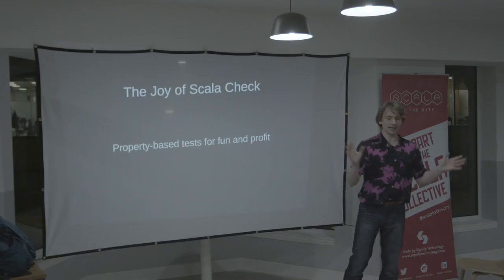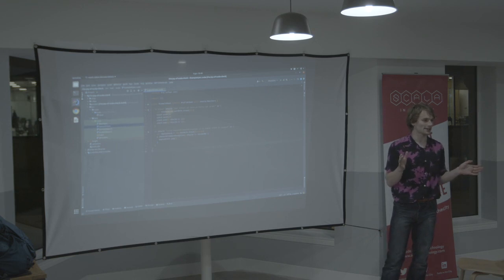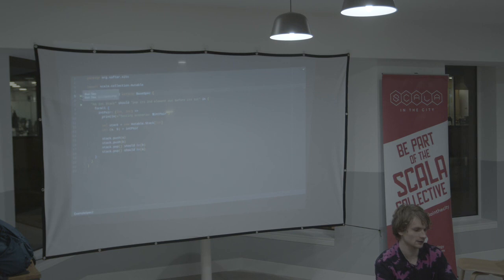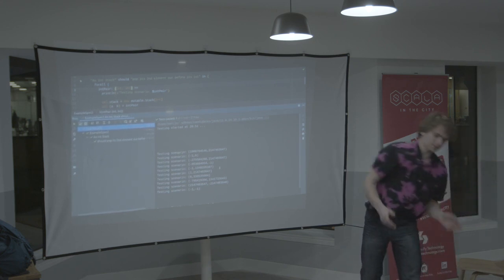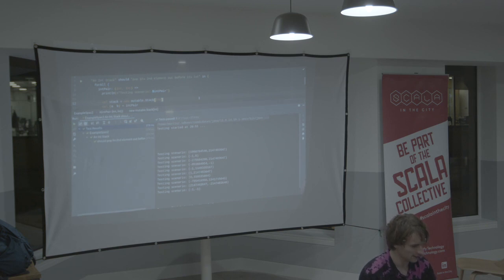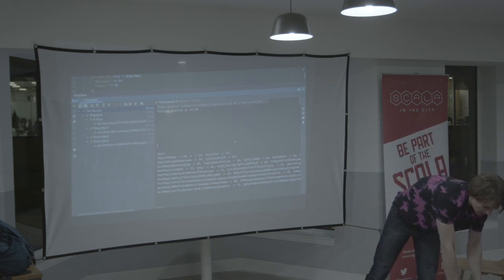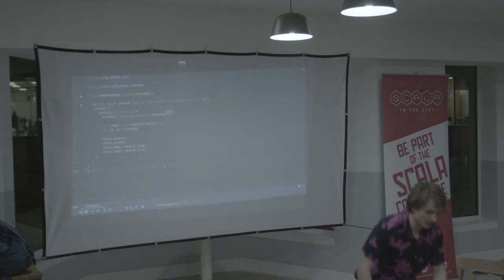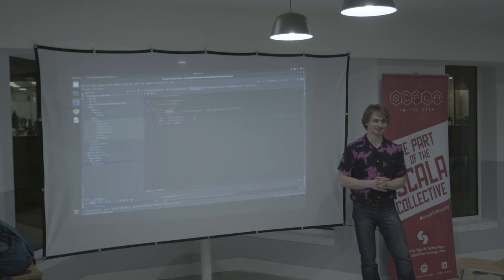The Joy of Scala Check: property-based testing for fun and profit